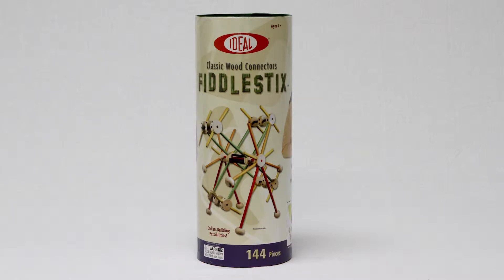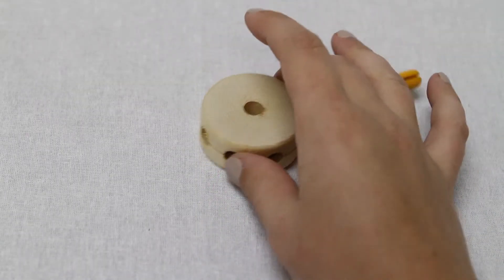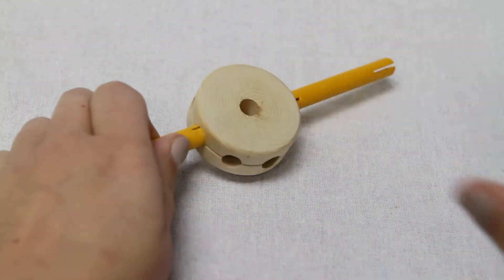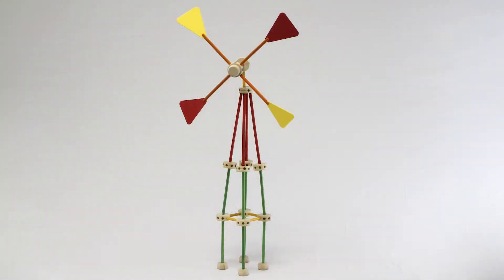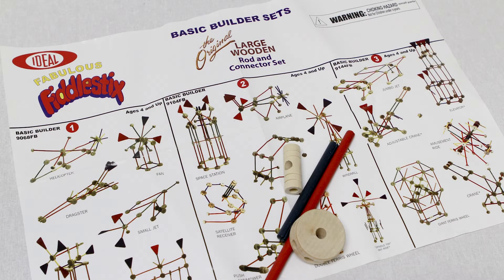Fiddlestix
Video by eAccess Solutions, Inc.